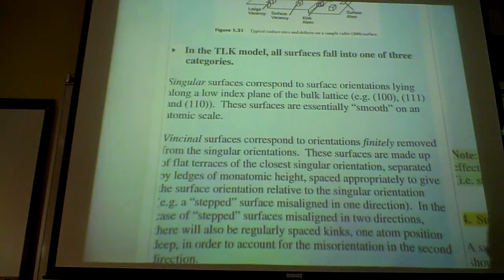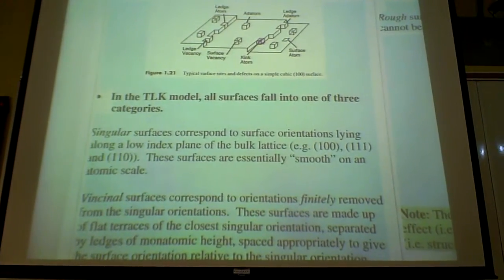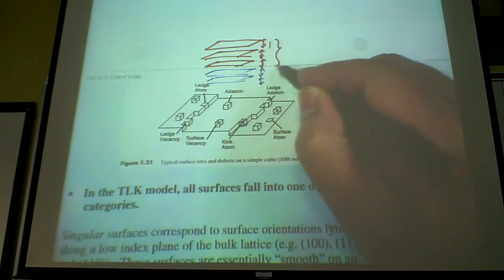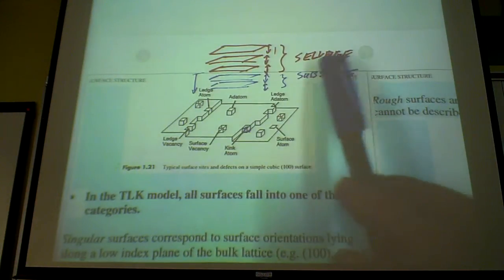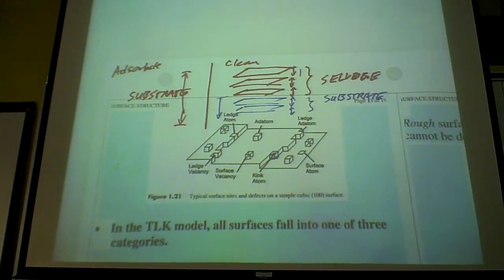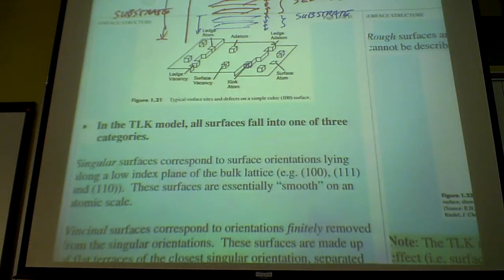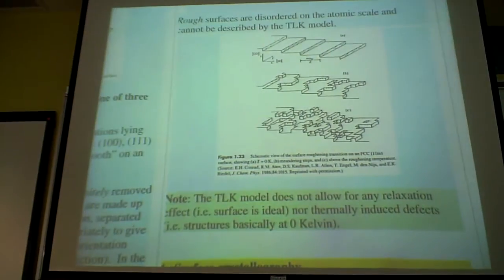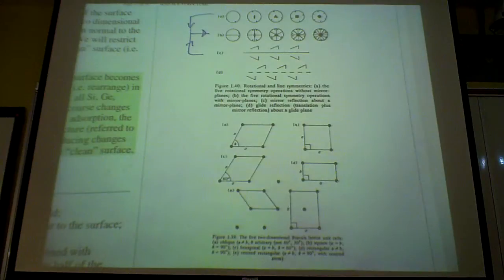Feb 2nd - 1